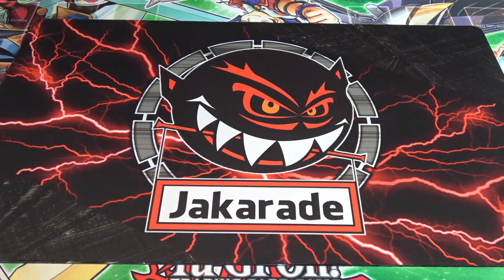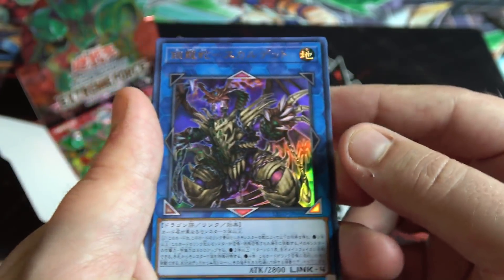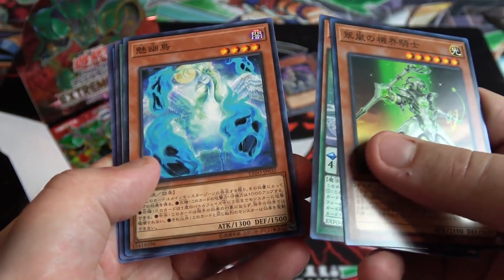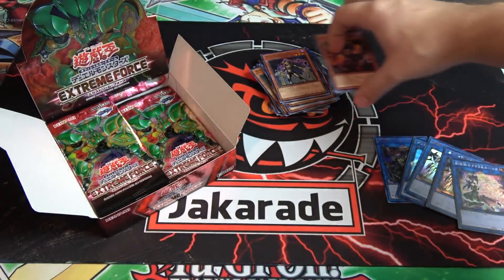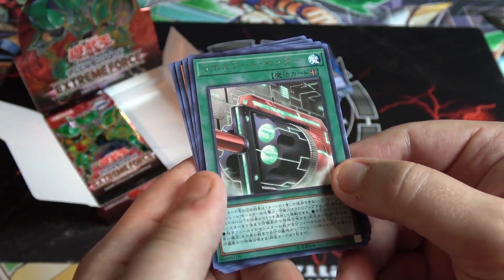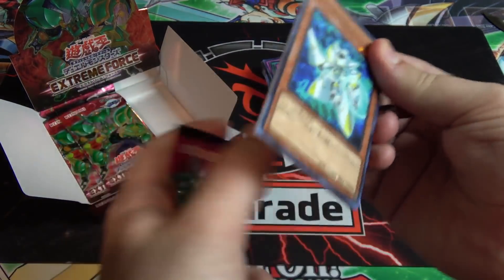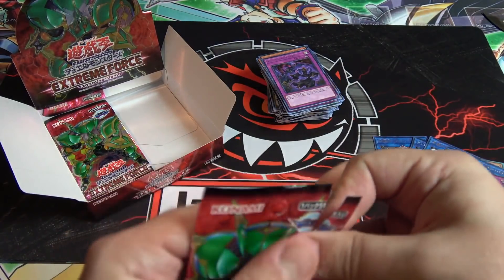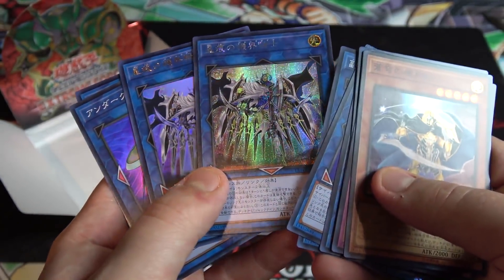Epic Yu-Gi-Oh! Extreme Force OCG Unboxing - New Link Monsters! New Jack Knight & Tindangle Cards!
Here is my Yugioh Extreme Force OCG Unboxing. What other openings do you guys want to see in the future?  I hope you all enjoy the video!

This set includes support for Altergeist, Archfiend, Artifact, Code Talker, Ghostrick, Guardian, Hole, Noble Knights, Pendulum, Rokket, Watt, and World Legacy archetypes and the "C" and D.D. series.
Extreme Force also includes these new archetypes Mythical Beast, Jack Knight and Tindangle archetypes.

▸Twitter.com/cyberknight8610
▸Instagram.com/thecyberknight8610
▸Facebook.com/cyberknight8610

Shirts/ Store:
▸Teespring.com/stores/cyberknight8610

My Other Channels:
▸Youtube.com/user/CyberKnightGames
▸Youtube.com/user/CyberKnightCCG
Music used-
Part of The Duelist Alliance